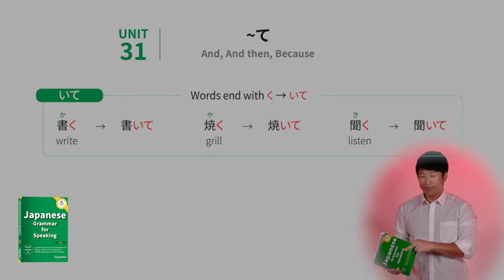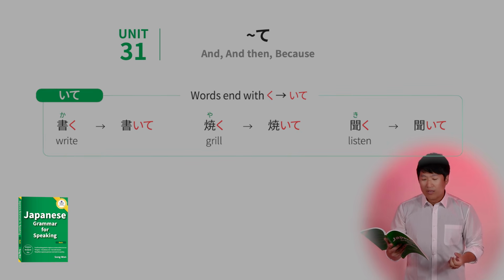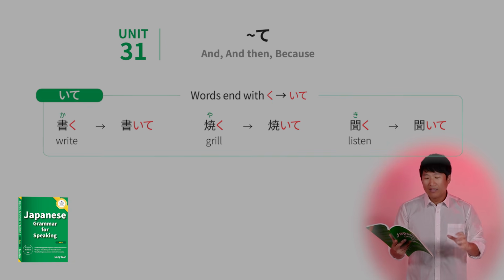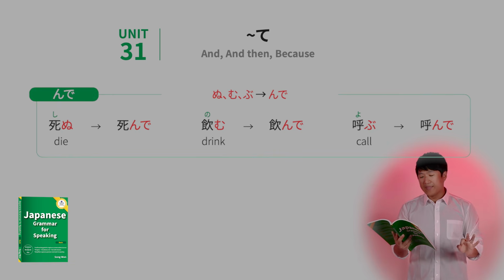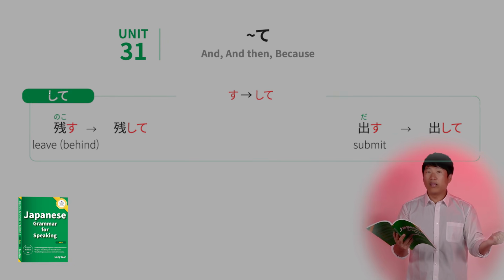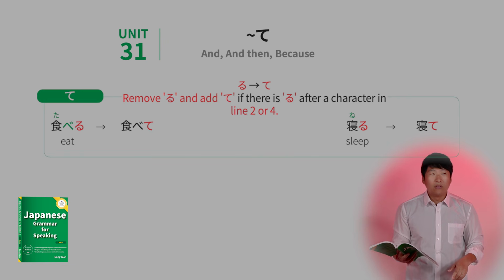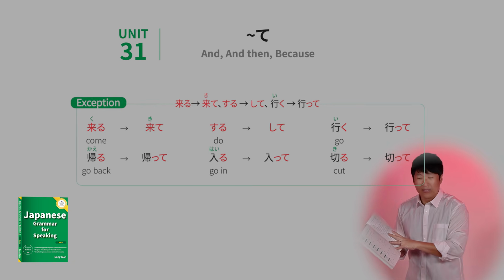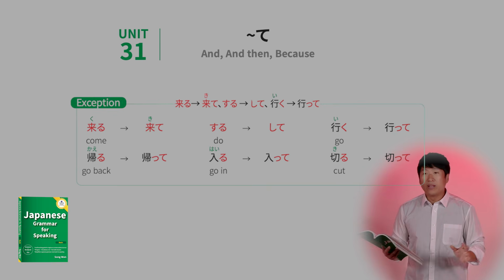No One Teaches Japanese Like This — Even in Expensive Classes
Japanese